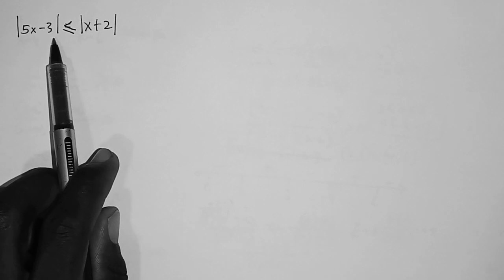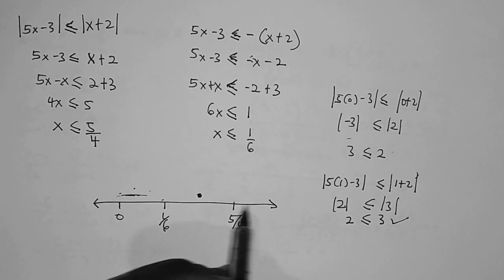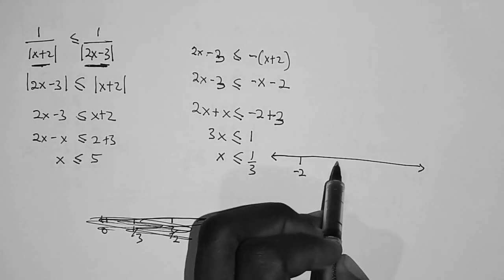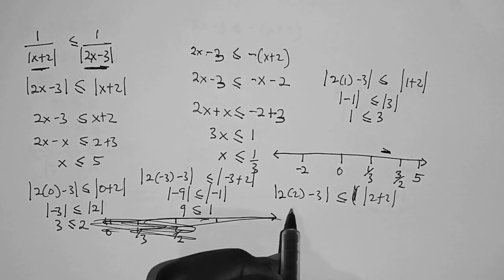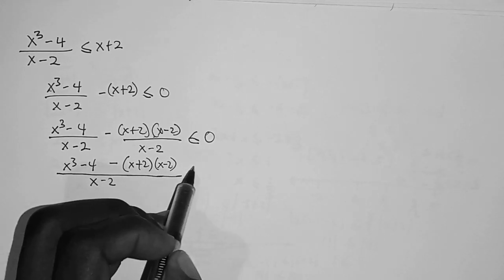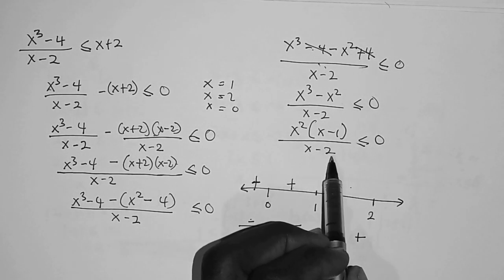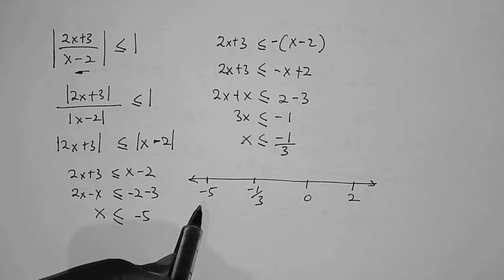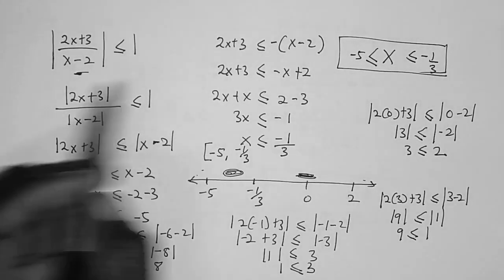Absolute value, Linear inequalities problems 1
These are question and answer session in absolute value problems and Linear inequalities